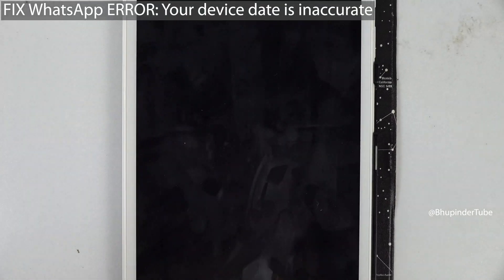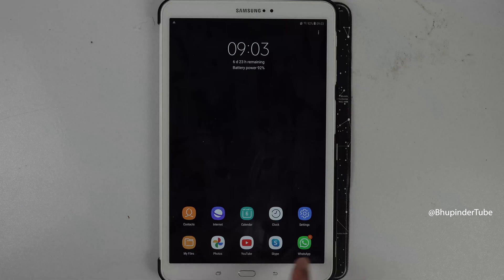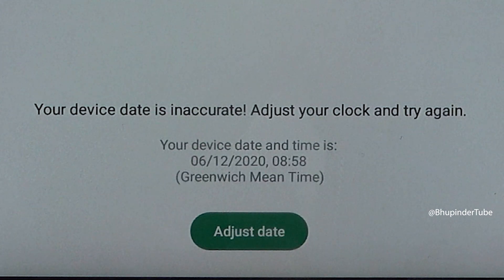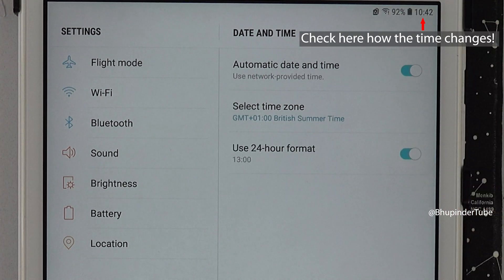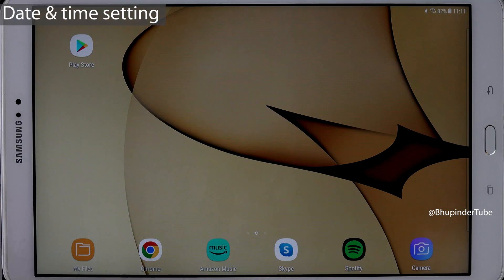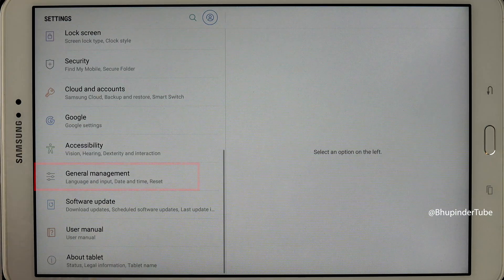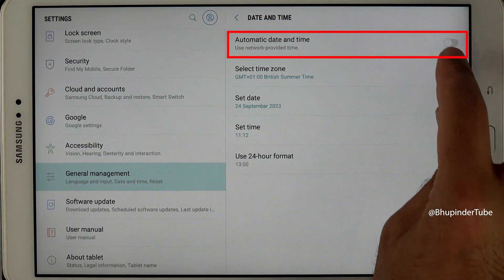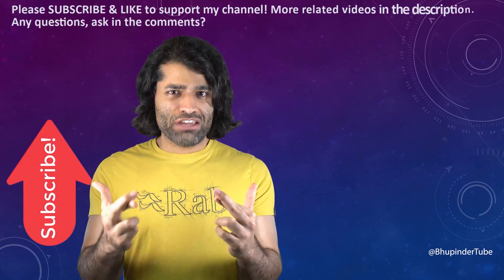WhatsApp ERROR Your device date is inaccurate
🤷‍♂️ My WhatsApp doesn't open! It gives this silly error: Your device (phone/tablet) date is inaccurate 😱 . So, let's fix it so that we could continue chatting on WhatsApp. Watch this video to learn more 😎

The error is what it says, that is, the date & time of your tablet is different than the current date & time. It can happen if your tablet/phone's "Automatic date and time" is off. So, you got to go to the Settings, then select General management & then select Date and time, here simply turn ON the Automatic date and time. Check how your tablet's or phone's time changes! Now, if you go back to WhatsApp you'll see that it now opens and fixed!